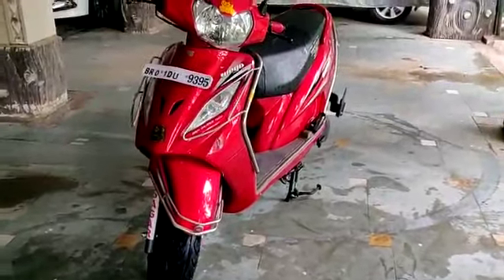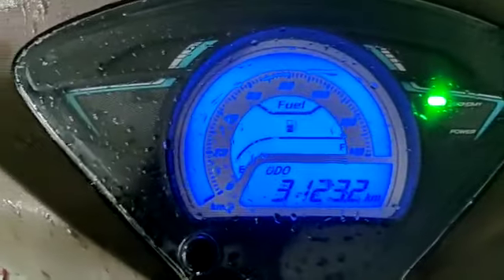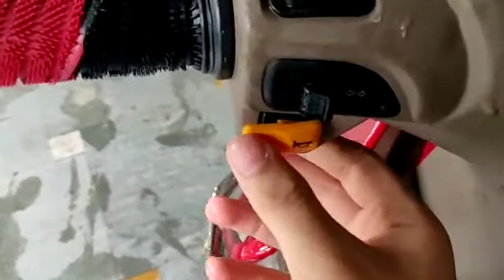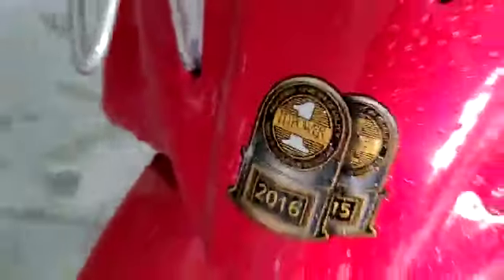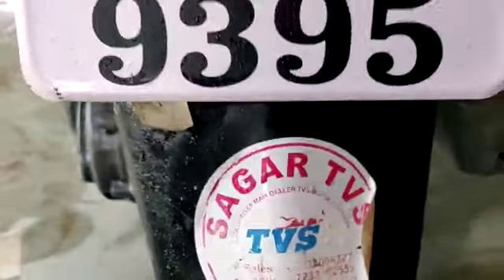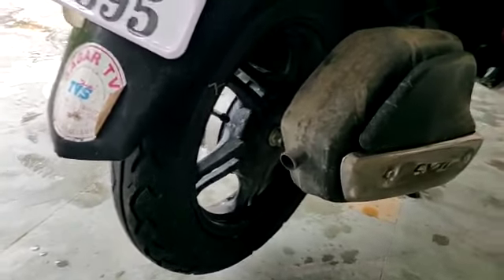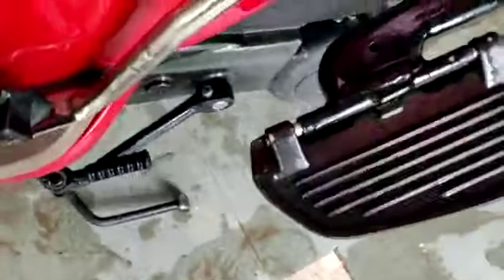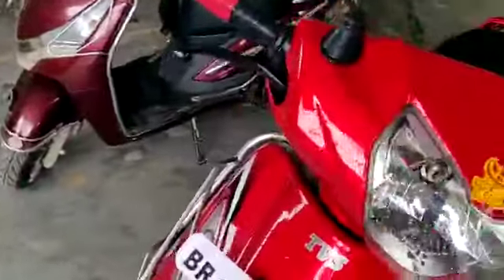Tvs wego 2019 dualtone